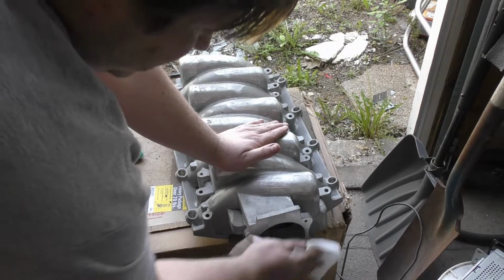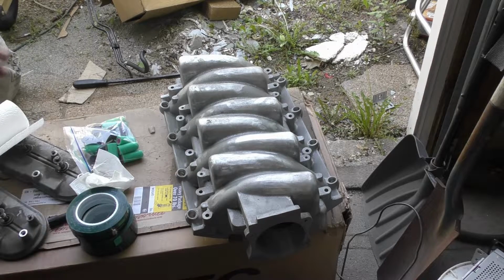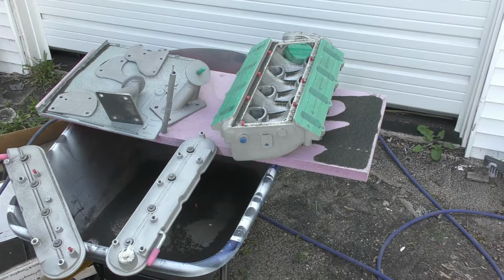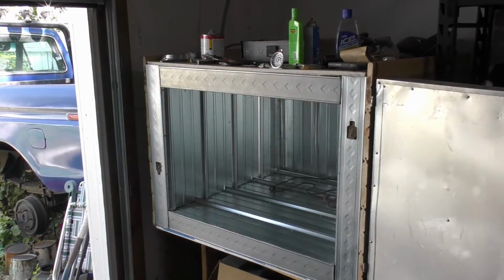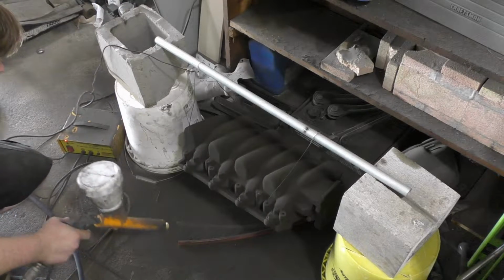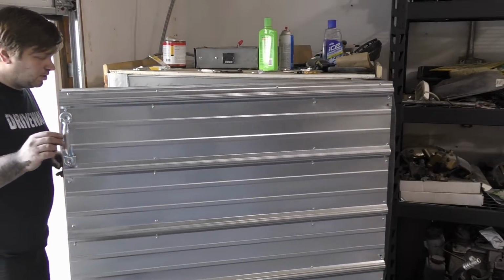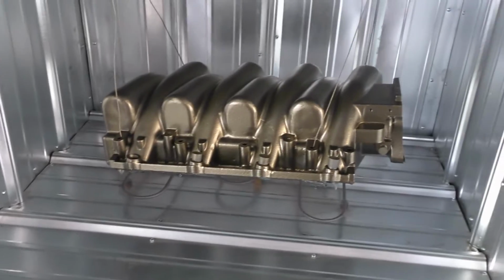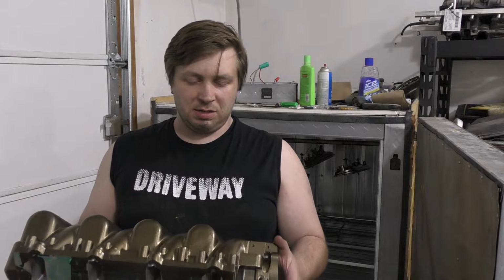V8 Crossfire Project: Powder Coating Some Engine Parts | Driveway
It has been quite some time since I built the powder coating oven, so now it is time to actually use the thing and it works quite well.